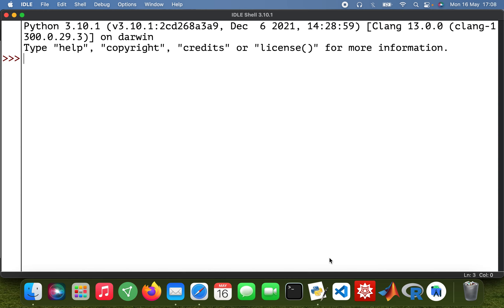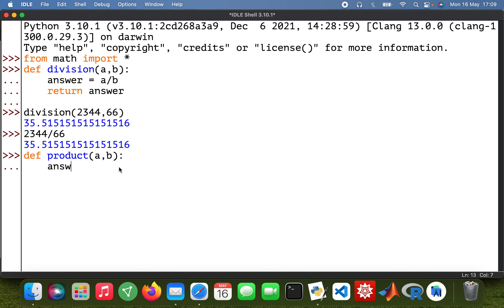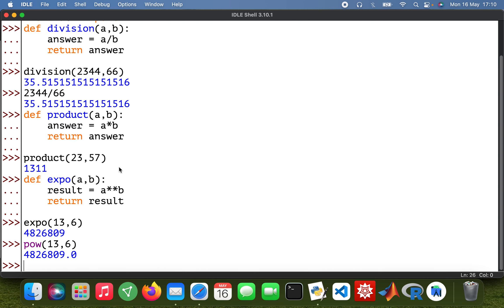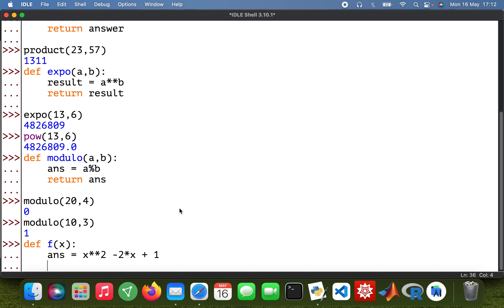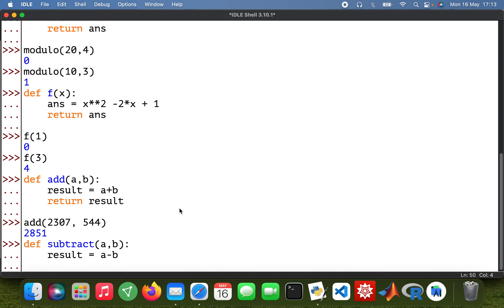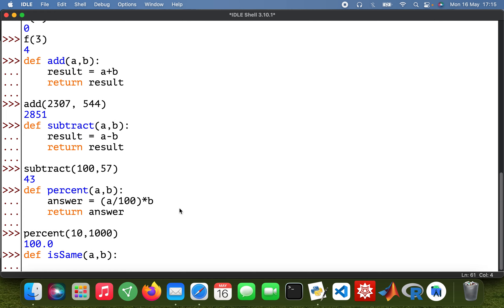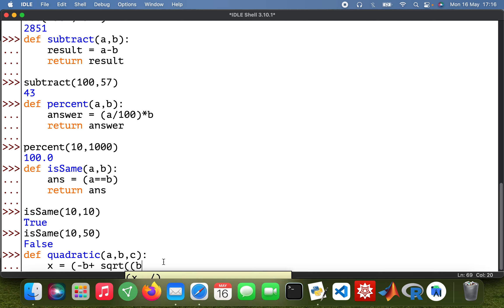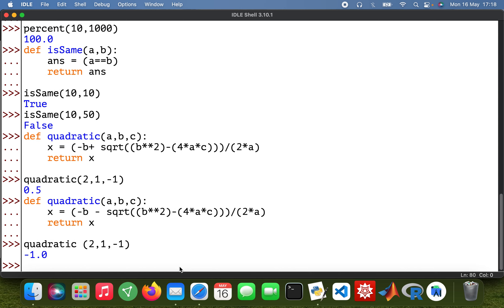Creating functions part I (Mathematical functions)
-Creating arithmetic functions
-modulo arithmetic
-quadratics